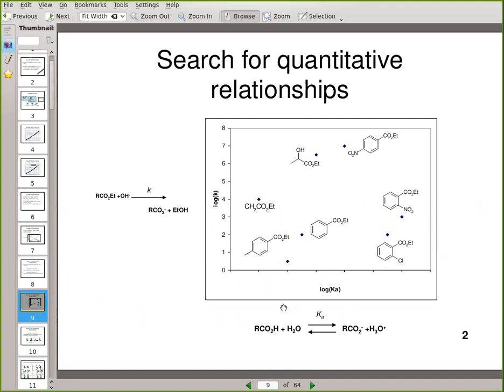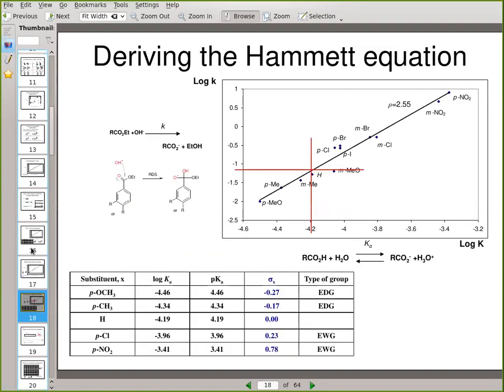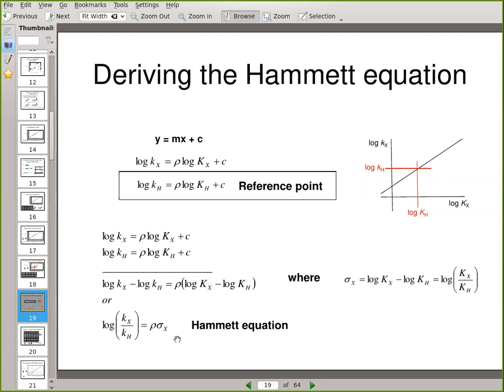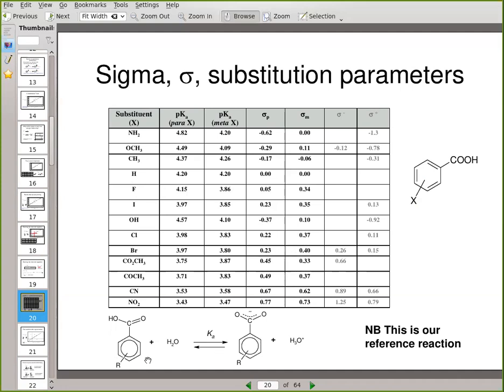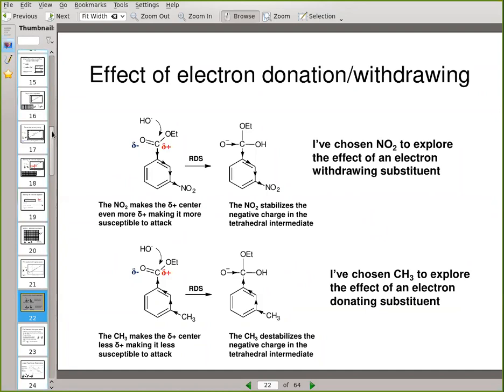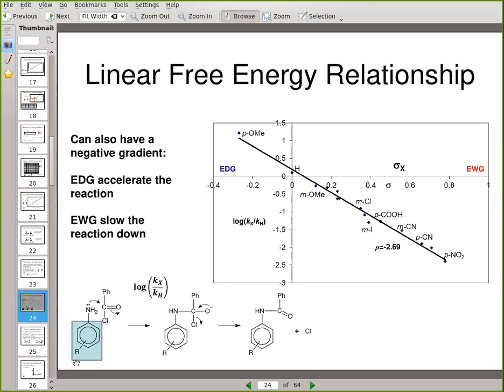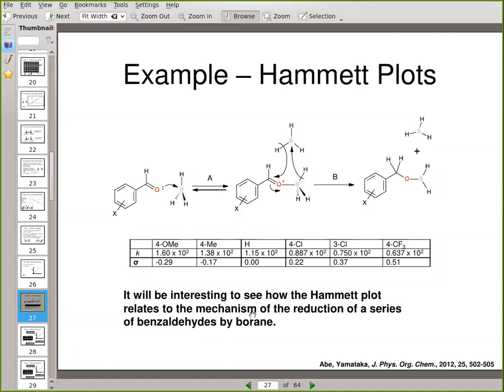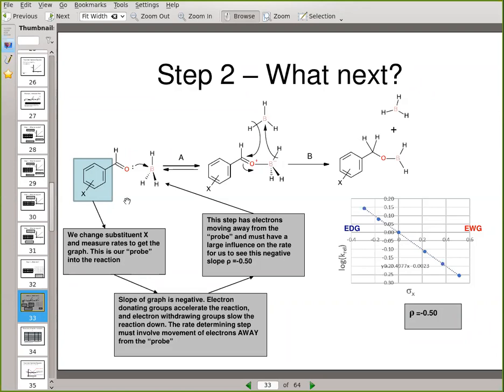2020 05 27 Zoom Lecture